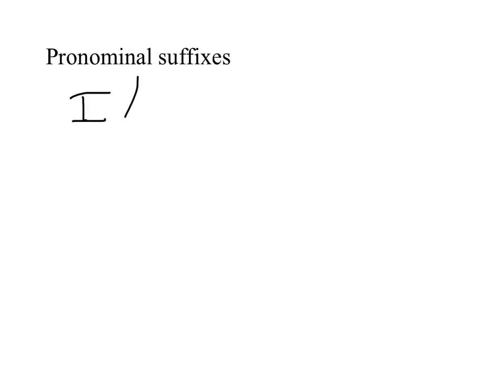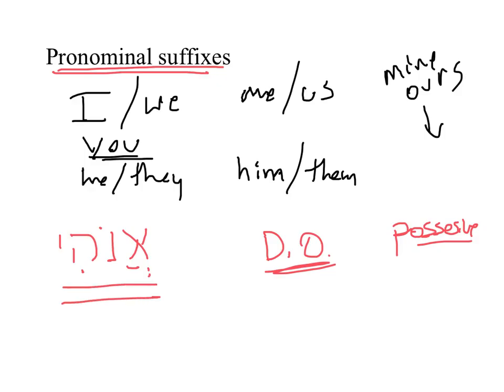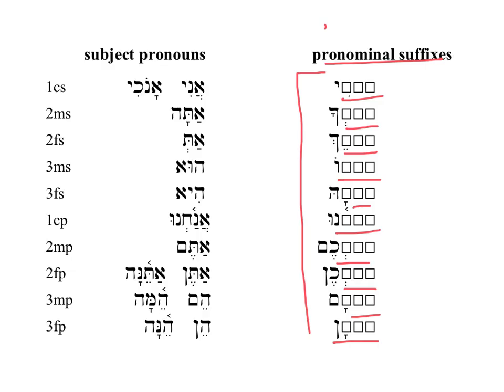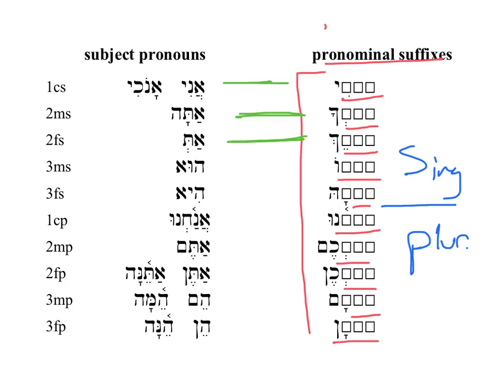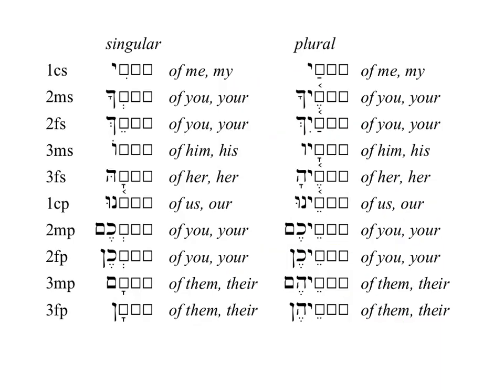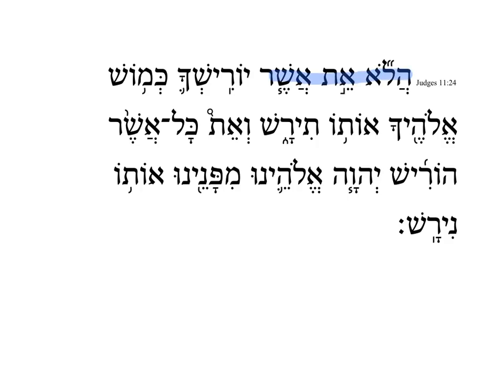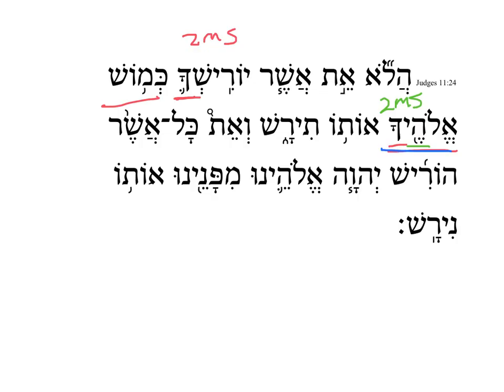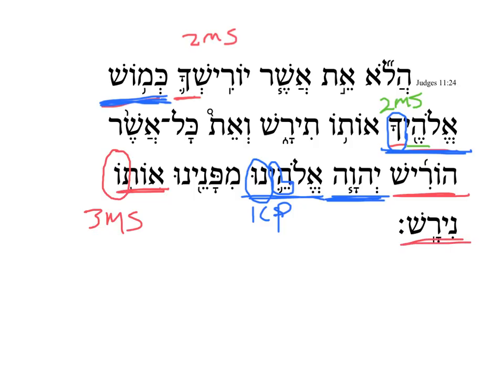Pronominal Suffixes Biblical Hebrew